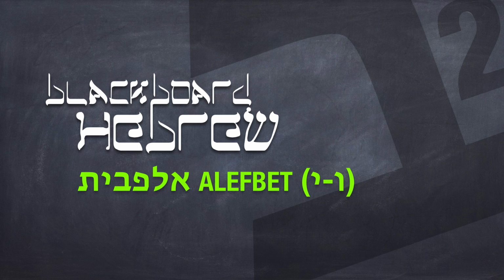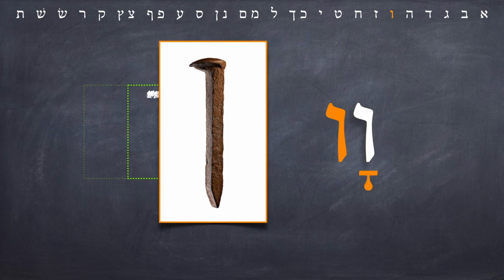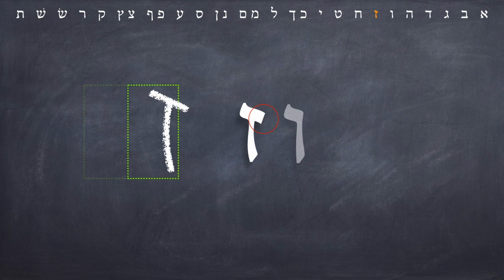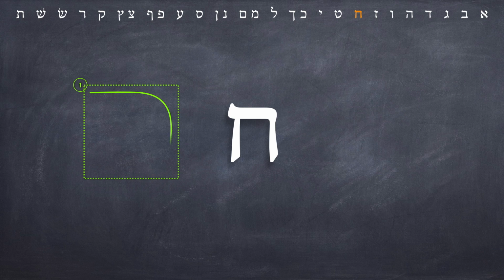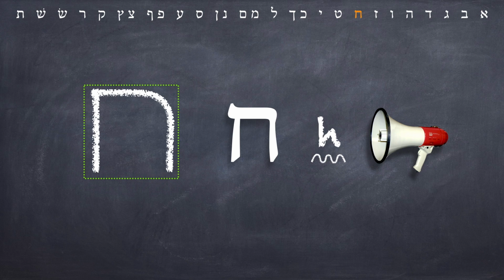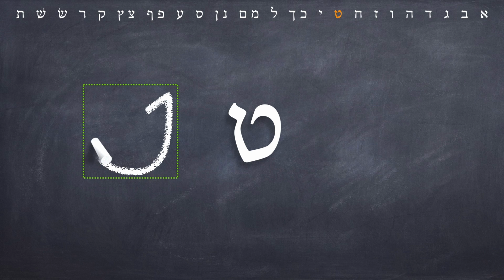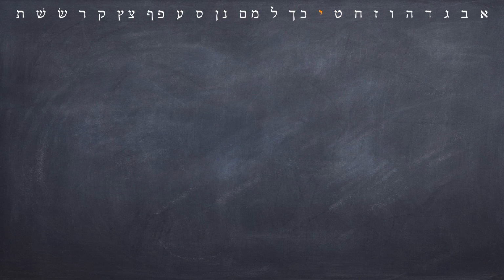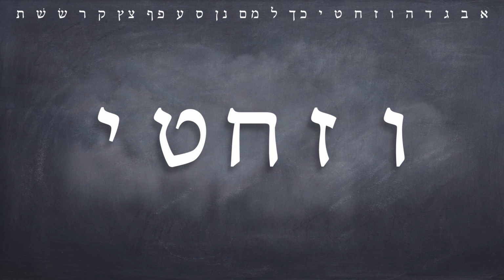Hebrew Alphabet Tutorial: Lesson 2/5 (וזחטי)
An animated introduction to the Hebrew alphabet.